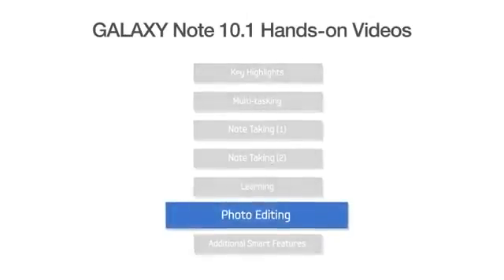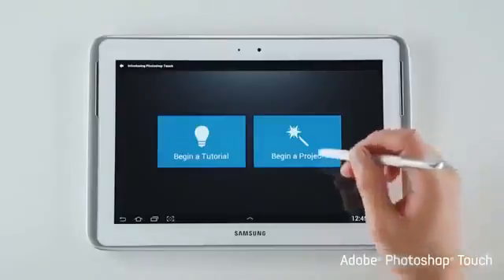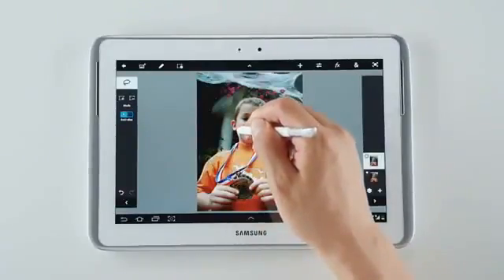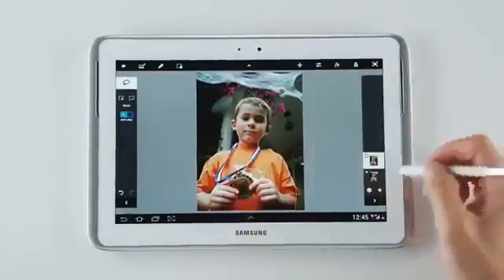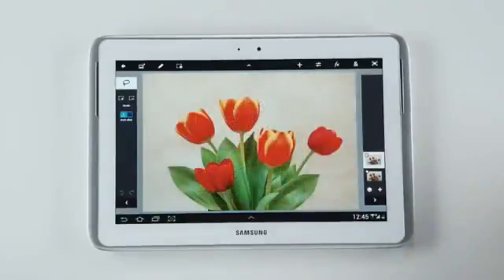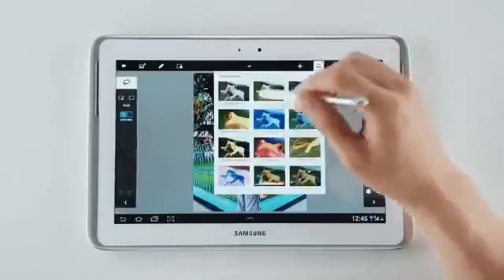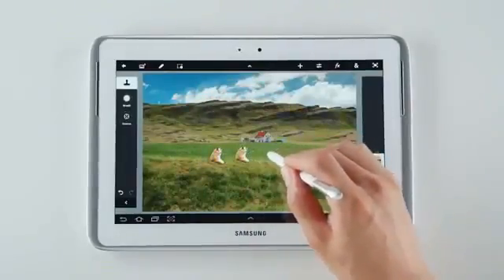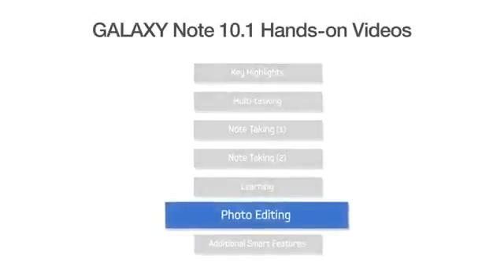GALAXY Note 10 1 Photo Editing Official Hands on Video YouTube